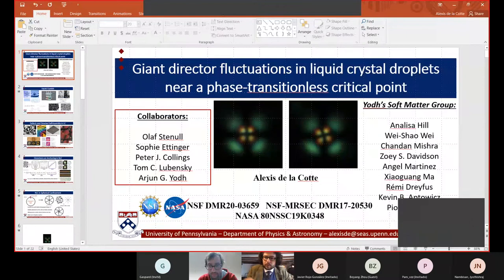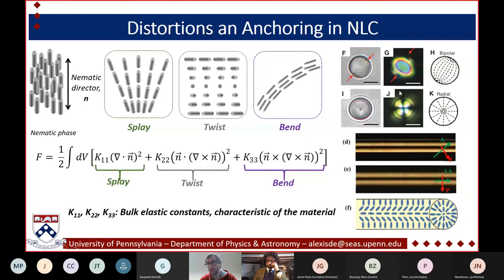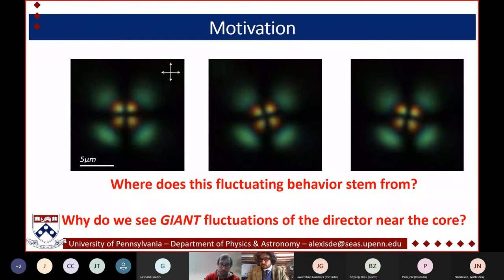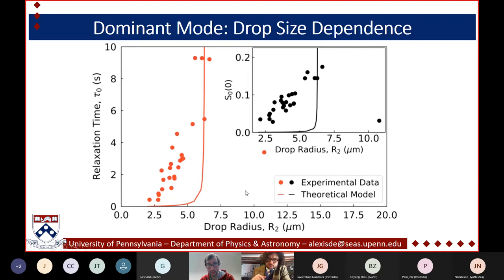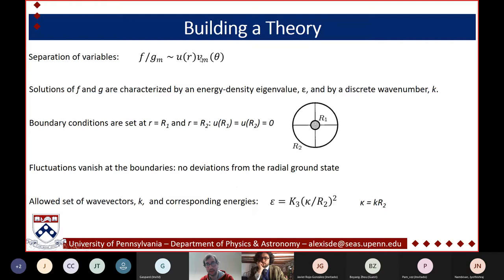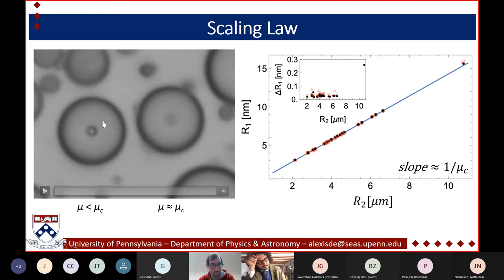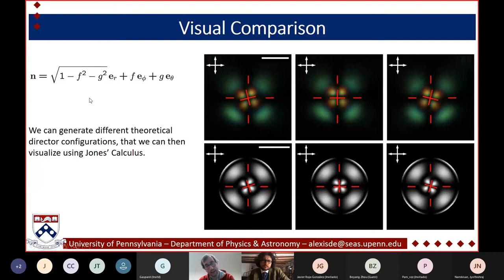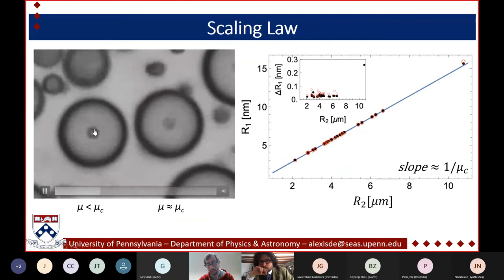Giant director fluctuations in liquid crystal droplets - Alexis de la Cote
In this seminar, Alexis describes the fluctuations of point-like defects that appear in the center of liquid crystal droplets.